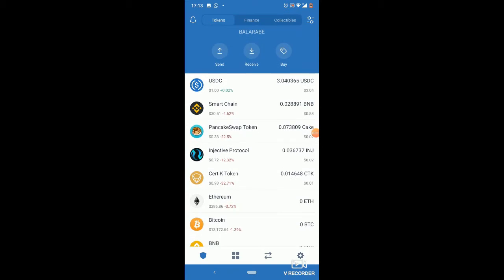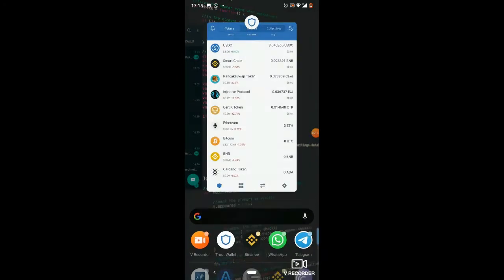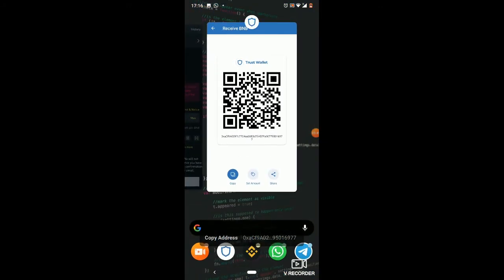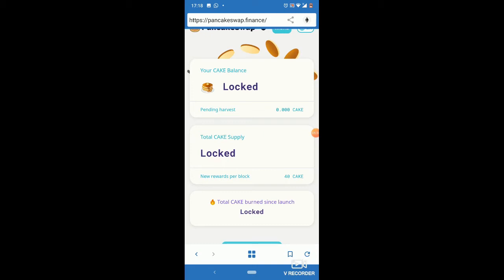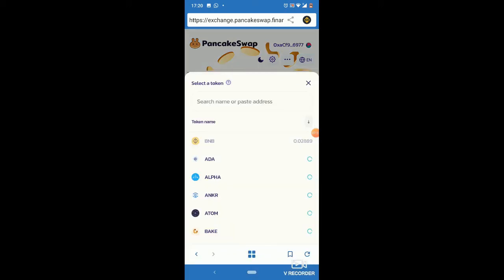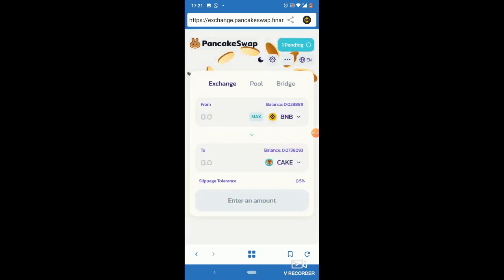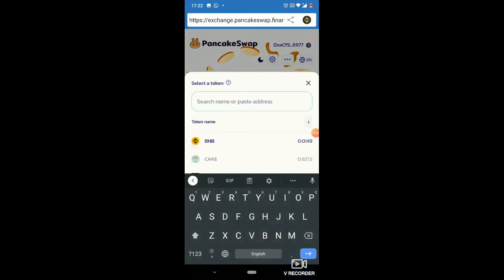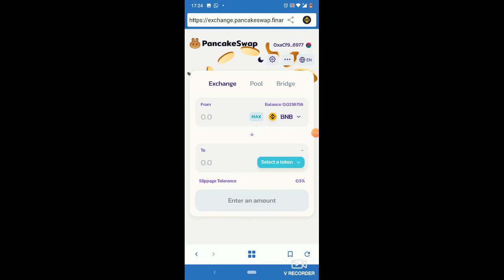How to use Pancakeswap | How to buy $CAKE token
Watch the continuation of the video explaining how to farm $cake tokens and how to get free tokens like $INJ, $twt, $CTK.

In this video, i will explain how you can use pancakeswap to buy $cake tokens.
I will also be explaining how you can get smartchain $bnb in your wallet

The modern programmer Telegram announcement channel

The modern programmer Telegram group